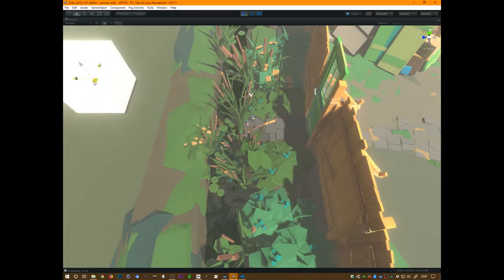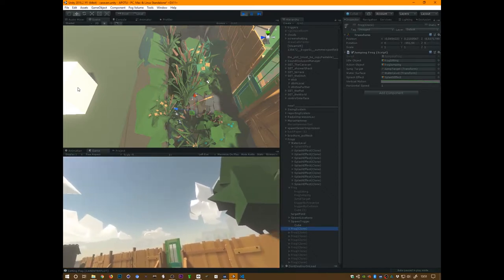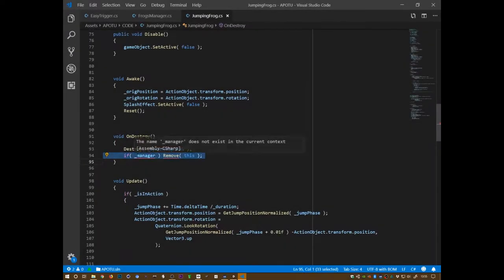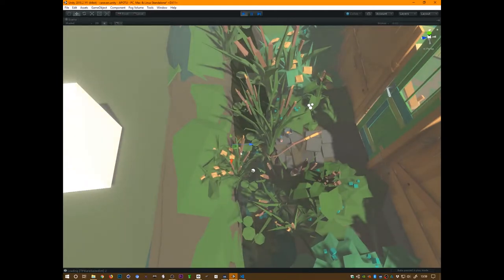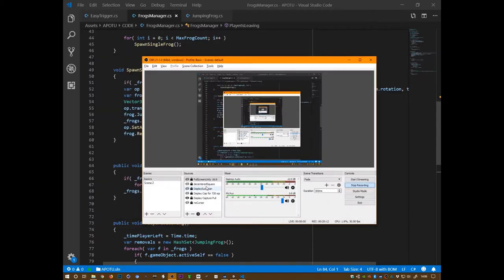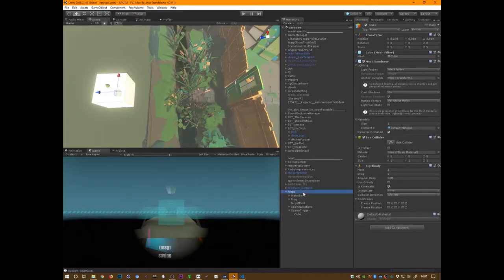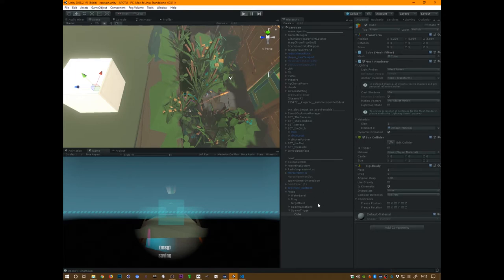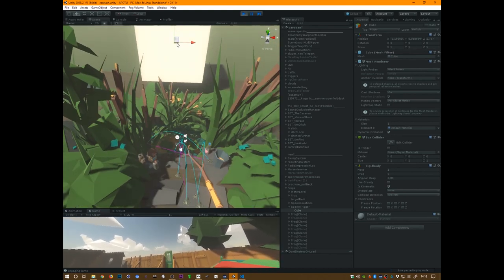APOTU | frogs! pt11 (More pop management, Unity)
... more endless scripting, sorry! Slow progress, but it needs to be done. Now if I need to also make videos of it, I'm ever more doubting : ). But I did, so here it is!

... though it's decidedly frogless at time of writing.